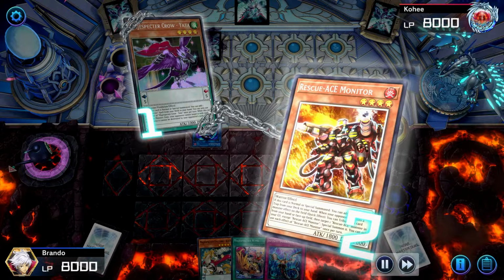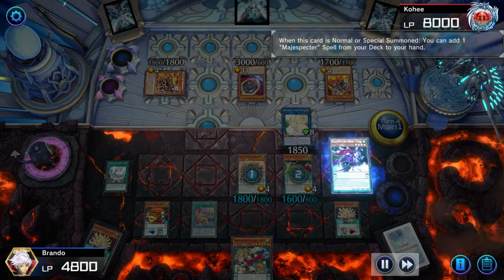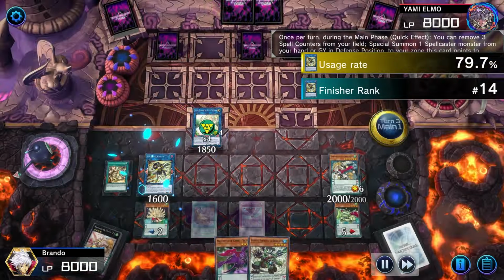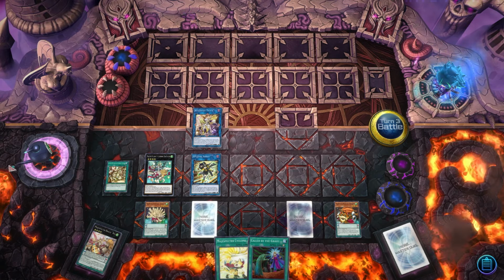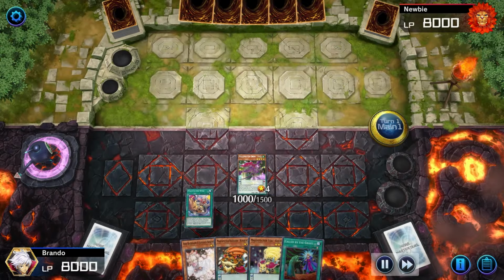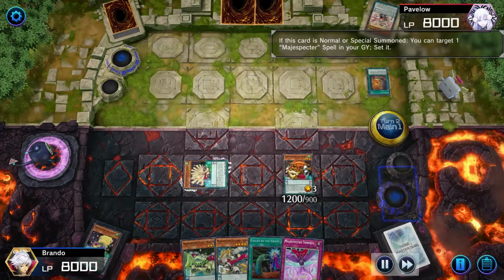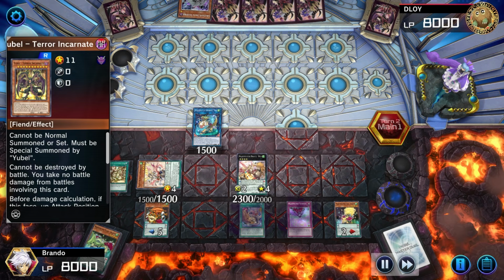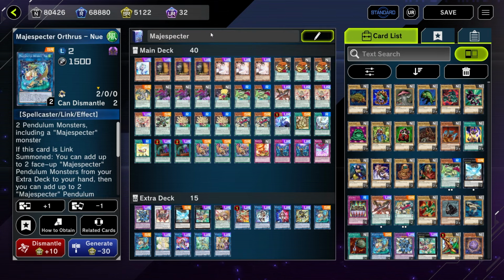NEW MAJESPECTER CARDS! KIRIN IS BACK! MAJESPECTER PENDULUM DECK! [Yu-Gi-Oh! Master Duel]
Daily Videos And More!!  On BrandoAKAMiracle